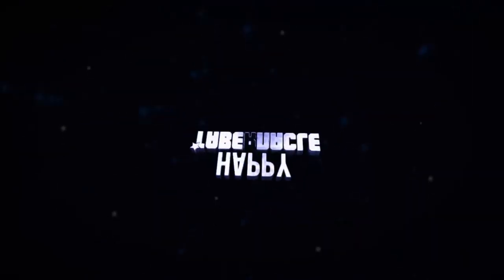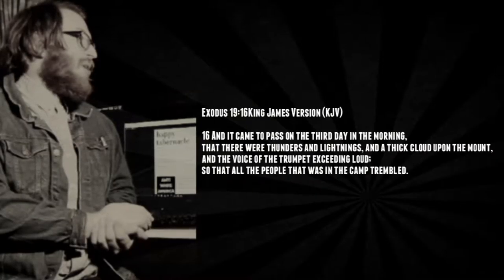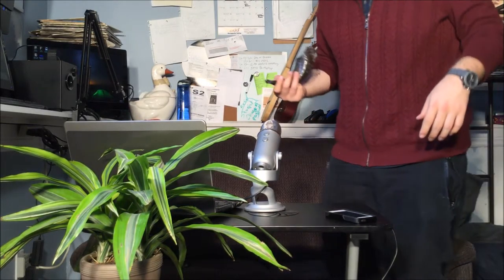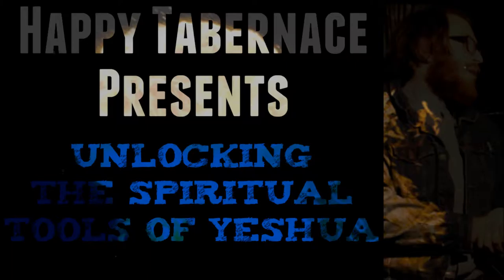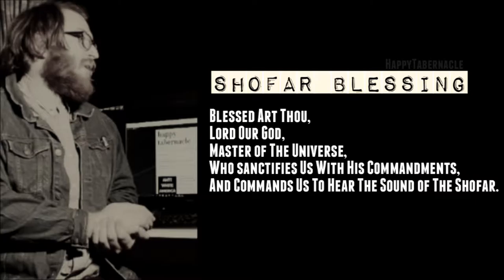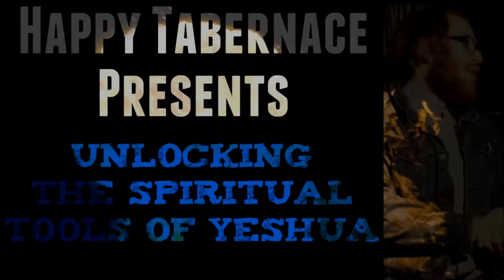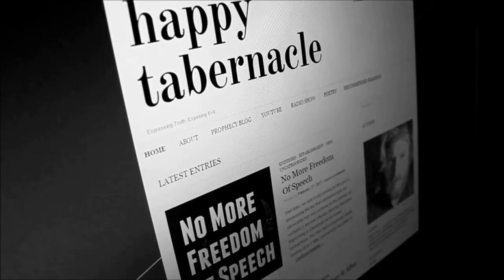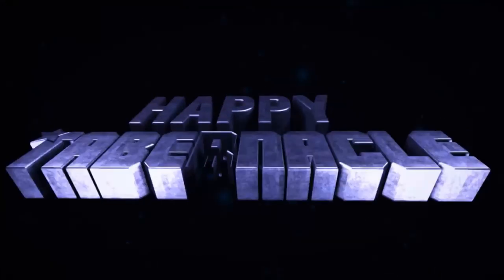The Shofar - Spiritual & Powerful Tools!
🔥 Praying for God's blessing upon your life! Help us in our mission to remind the church it is imperative to support and love the Jewish people.